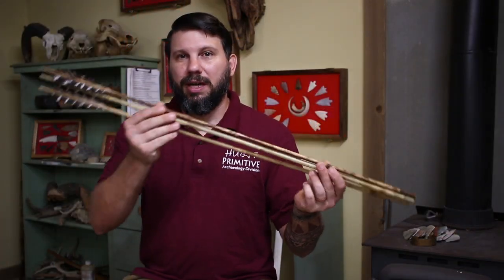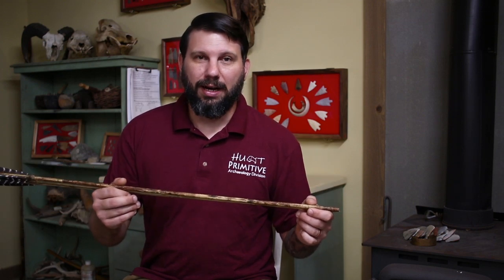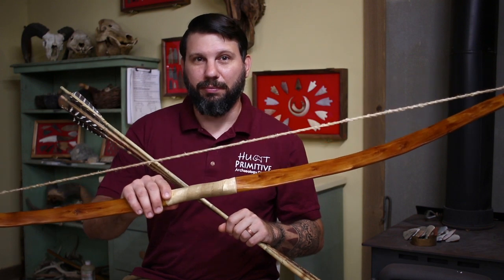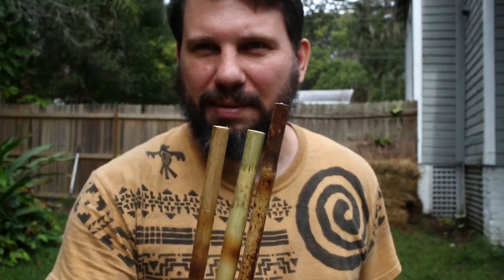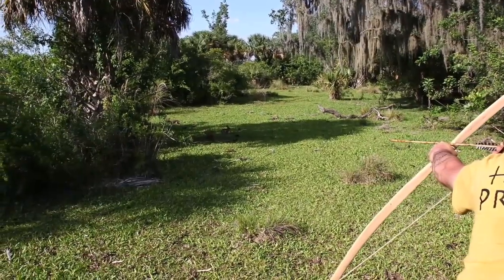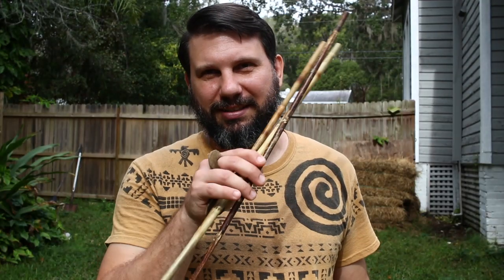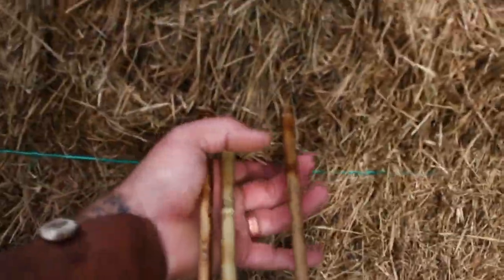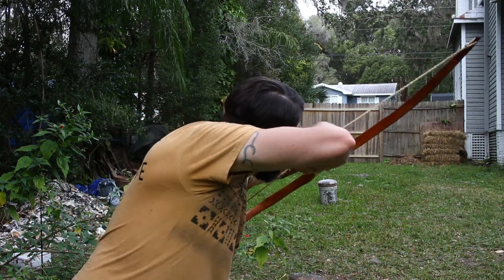Building and Hunting with Massively Overspined Arrows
This video is an important piece to the context of primitive archery; an important project I have been working on for quite some time. I explain the contextual importance of massively overspined arrows and how they likely fit in the evolutionary timeline of primitive archery